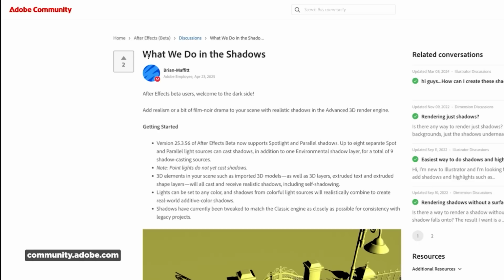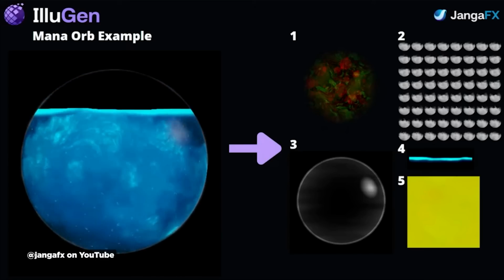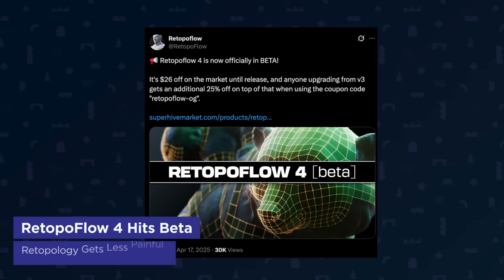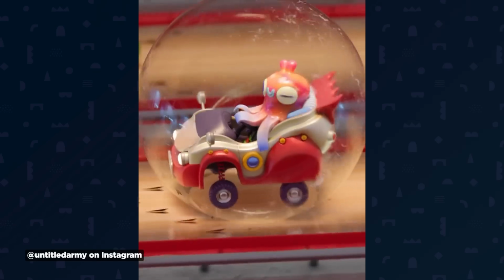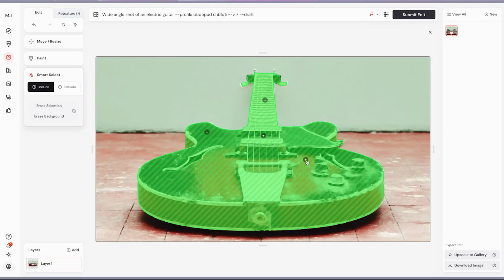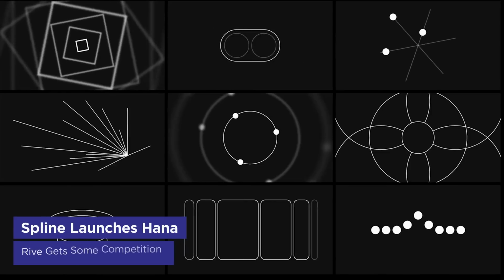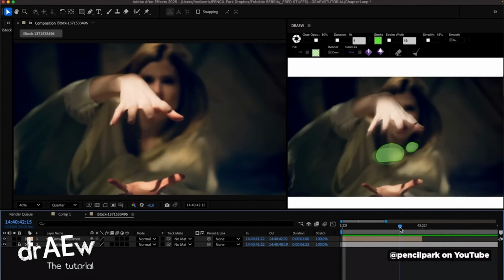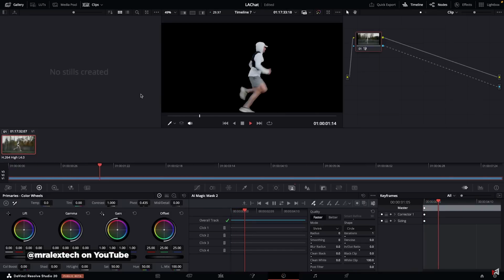NEW After Effects Drawing Tool & Clay Effects in Blender | Motion Mondays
Draw right inside of After Effects, make anything out of Clay in Blender, and see tons of new stuff in DaVinci Resolve!

This week, we explore Frederick Berria's innovative new drAEw tool that lets you draw frame-by-frame directly in After Effects, and check out DoubleGum's Clay 4.Doh that transforms Blender geometry into beautiful clay-like renders.

Also, JangaFX reveals their upcoming IlluGen tool, Midjourney adds layers for better concepting, DaVinci Resolve 20 Beta is here, and Adobe Firefly gets two new models.

Plus, we’ll look at Yvanah Fleurant's gorgeous perspective illustrations and share details about BIEN Studio's powerful documentary about quadriplegic sound designer David Jeffers.

👉 CHAPTERS 👈
00:00 Coming Up…
00:26 After Effects Gets Shadowy - Beta Beams Up 3D System
01:02 Smart Send Simplifies C4D - Gorilla Gets Smarter
01:51 JangaFX Reveals IlluGen - Real-Time VFX Gets Real
02:25 All-Access Changes Everything - SOM's Biggest Move Ever
03:29 RetopoFlow 4 Hits Beta - Retopology Gets Less Painful
04:09 Amazing Work Roundup - Industry Eye Candy
05:35 Clay 4.Doh Sculpts Blender - Clay Without the Mess
06:15 Midjourney Adds Layers - AI Gets More Control
06:50 Quad Life - BIEN's Powerful Documentary
07:28 SOM Student Spotlight - Yvanah Masters Perspective
08:13 Spline Launches Hana - Rive Gets Some Competition
08:49 Draw Makes AE Sketchy - Hand-Drawn Animation Gets Easier
09:51 Firefly Gets Ultra Boost - Adobe's AI Expands
10:41 DaVinci Resolve 20 Lands - Editor Gets Super Powers

SAVE 25% of All-Access.